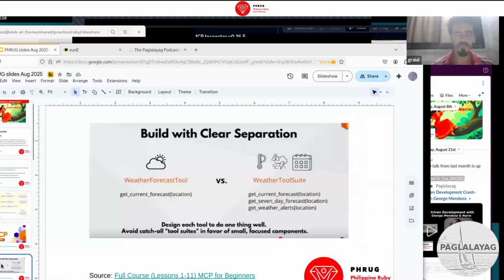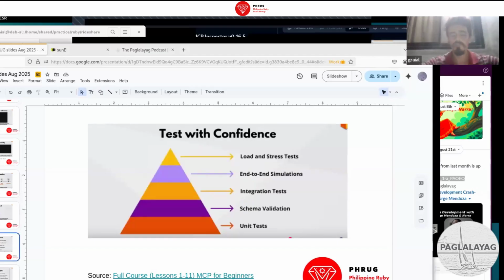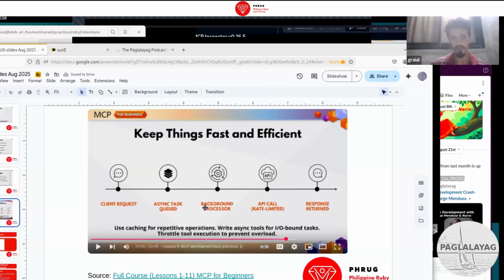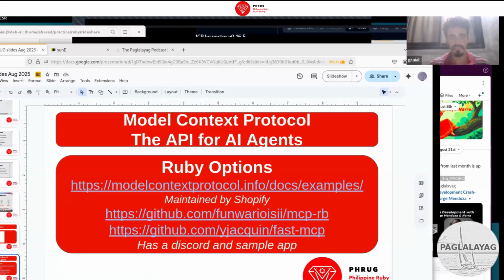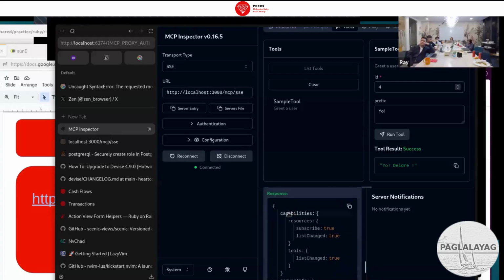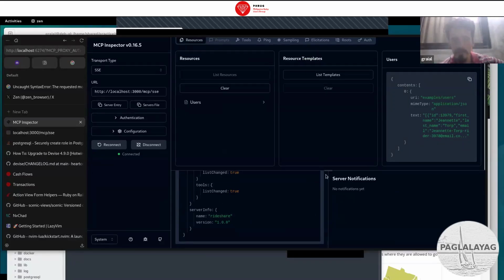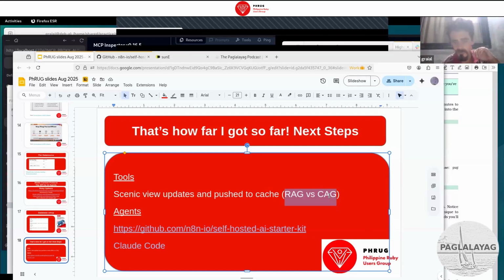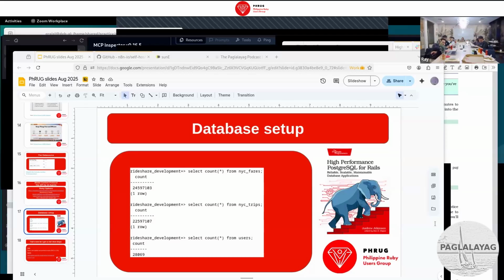PhRUG - Playing with Model Context Protocol Servers on an 80Gb Postgres db - Part 1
This presentation was an exploration into the emerging model for MCP and how app developers might take implement it for their web services going forward.